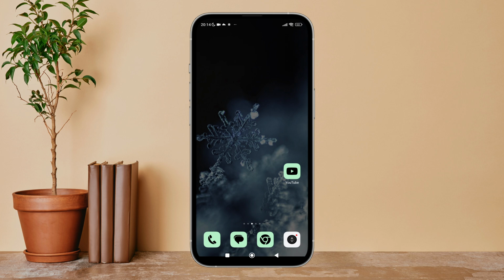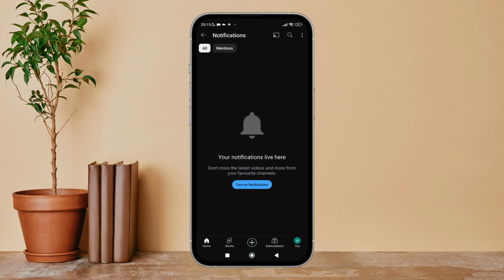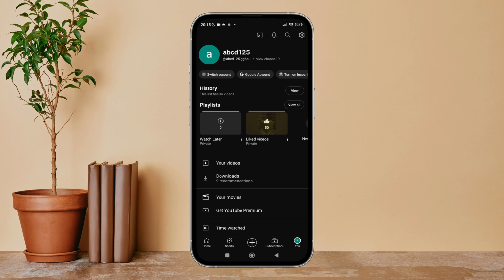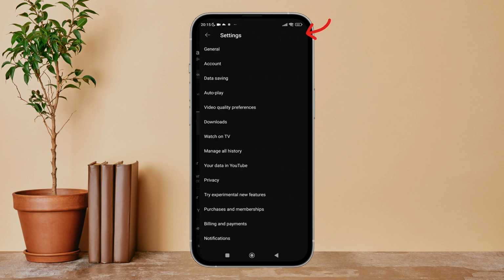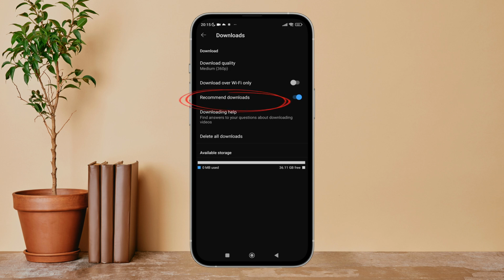Turn Off Recommend Downloads On YouTube. |Technologyglance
Learn how to turn off "Recommended Downloads" on YouTube and take control of your device's storage space! In this tutorial, we'll guide you through the steps to disable this feature, which automatically suggests and downloads videos based on your viewing history and preferences. Whether you want to free up storage space, save data, or prefer to manually select videos for offline viewing, we'll show you how to adjust this setting on YouTube. Watch now to customize your download settings and manage your content more effectively!